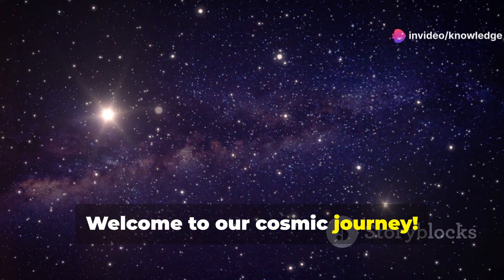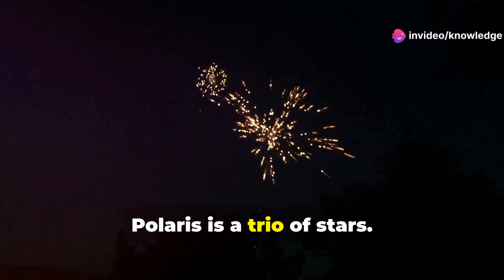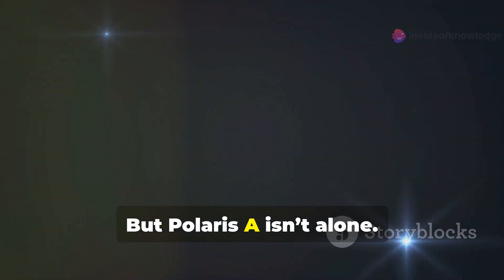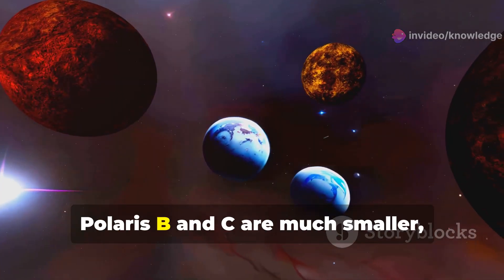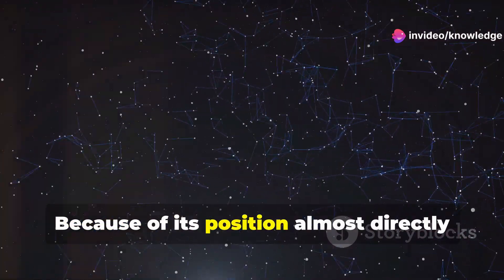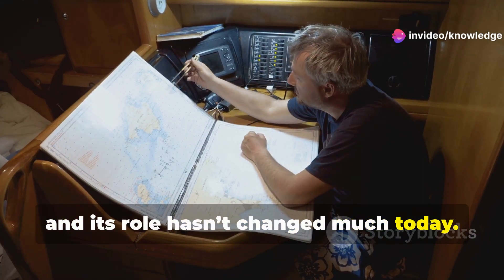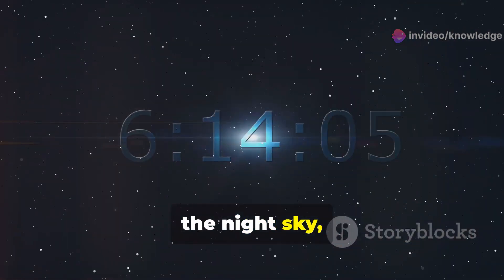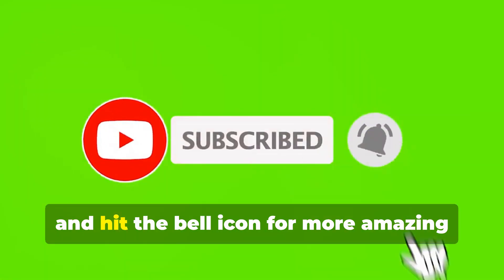Uncovering Polaris: Secrets of the North Star!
Join us on an exciting journey as we uncover the mysteries of Polaris, the North Star! In this captivating video, we dive deep into the fascinating history, science, and significance of this celestial beacon. Discover how Polaris has guided explorers and navigators for centuries, and learn about its unique position in the night sky.

We'll explore the myths and legends surrounding this iconic star, its role in navigation, and the incredible technology that allows us to study it in detail. Whether you're an astronomy enthusiast or simply curious about the universe, this video will enlighten you about the secrets of the North Star and its importance to cultures around the world.